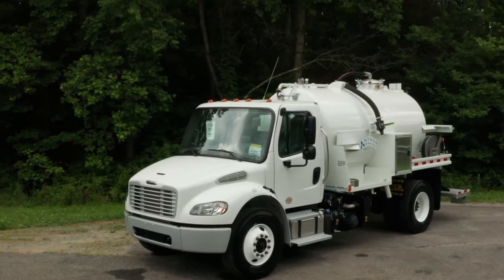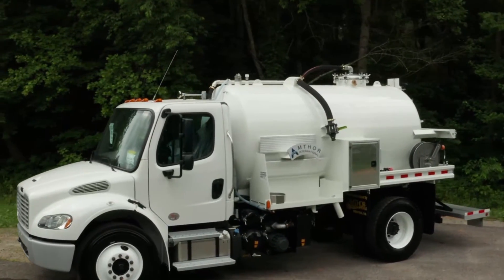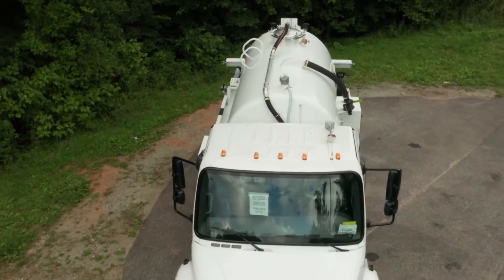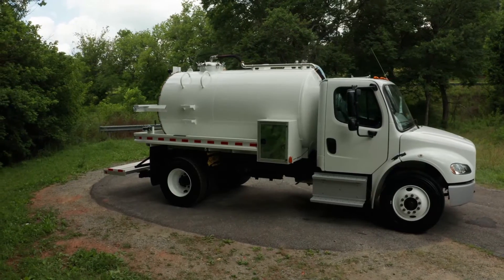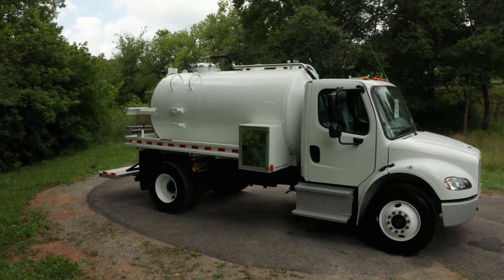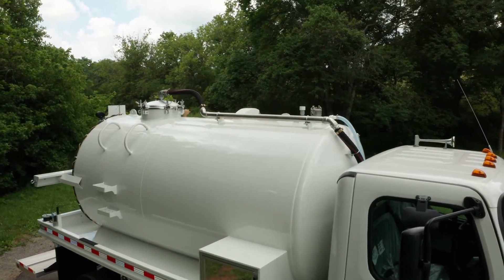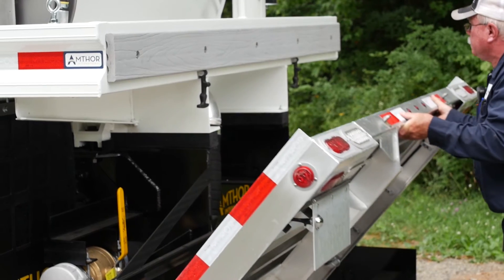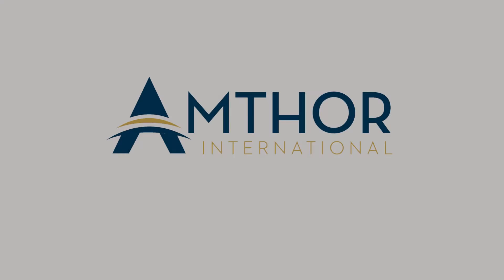For Sale: Brand New 2019 Freightliner M2 with a 2000 Gallon Aluminum Portable Restroom Tank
Freightliner M2 with 2000 gallon aluminum portable restroom tank
This is a Brand new 2019 Friehgtliner M2 106 with a Cummins B6.7 engine, 250 horsepower with 660 ft. lb. torque, Allison 2500 automatic transmission, exhaust brake, air brake, and a differential lock. The 2000 gallon portable restroom tank has two compartments - 500 Fresh Water/1500 Waste, epoxy lined waste compartment, aluminum extruded potty holder, Jurop PN 58 pump package, 12V Amt water pump, Hannay spring rewind hose reel.  Tank is painted white.